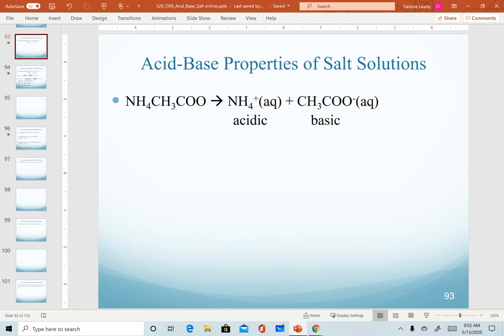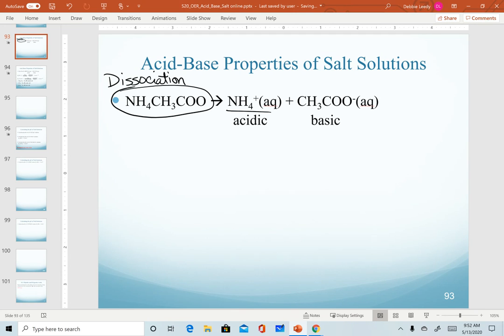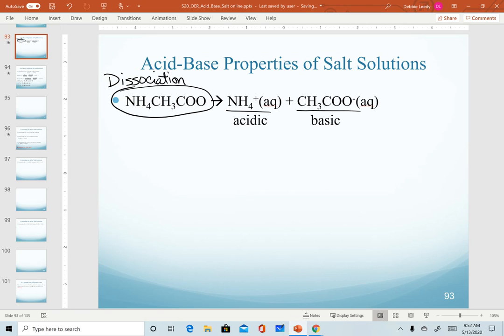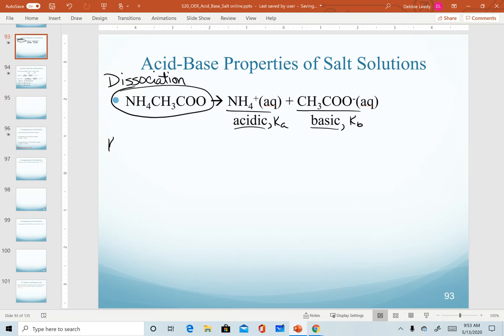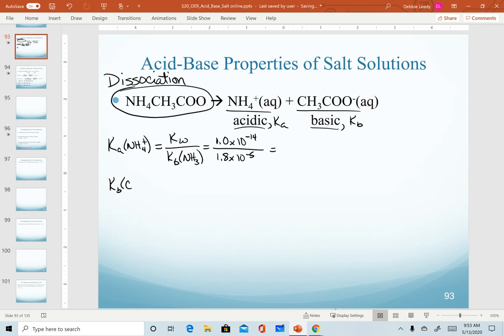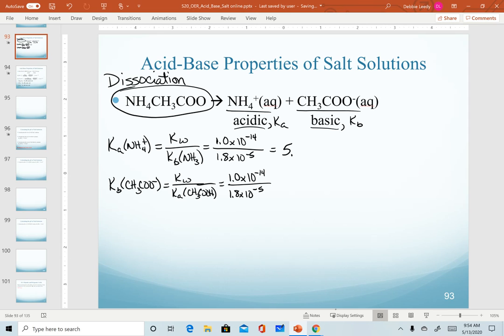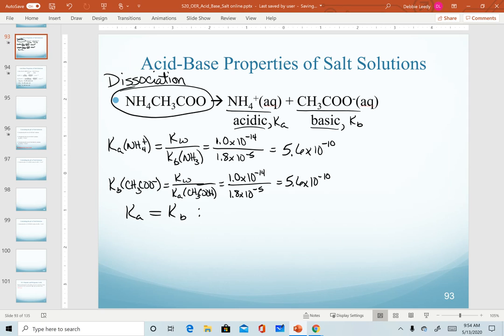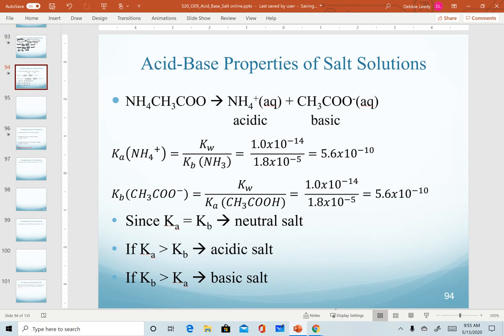Labeling and predicting pH for NH4CH3COO